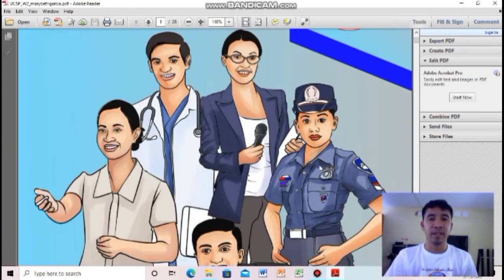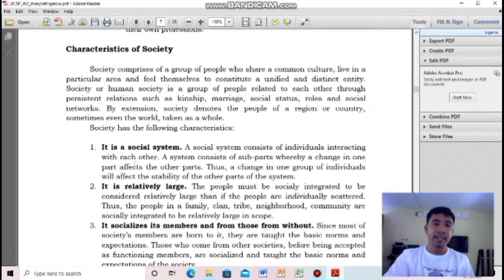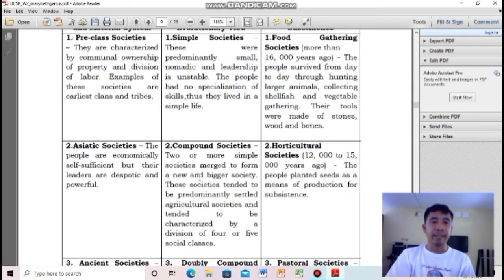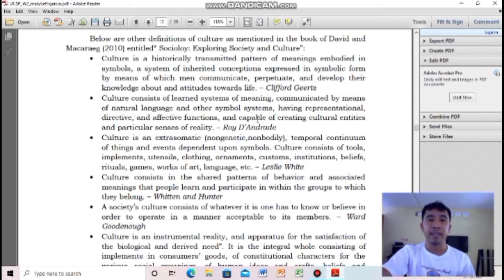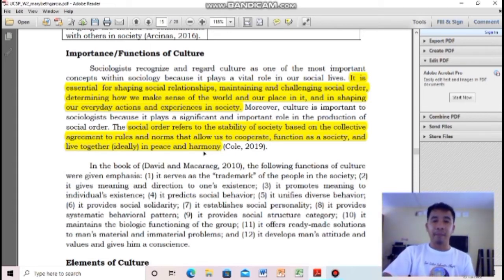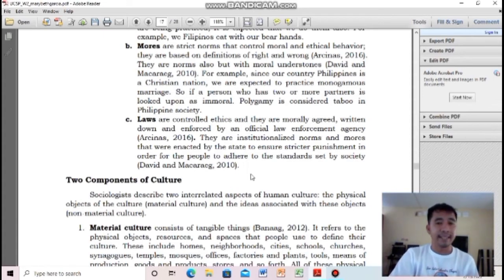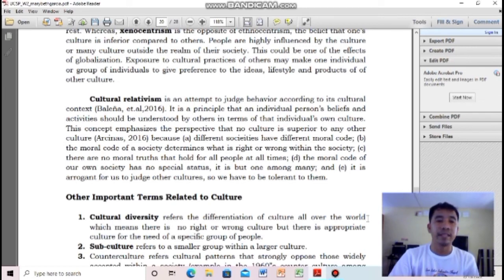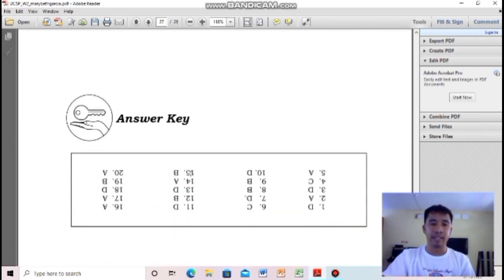Understanding Culture, Society and Politics Week 2 Module 2 Lesson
The learning material used in this video are rightfully credited to the writers/ owners.